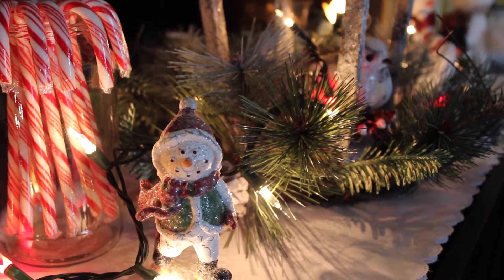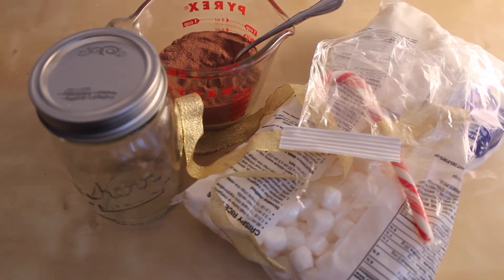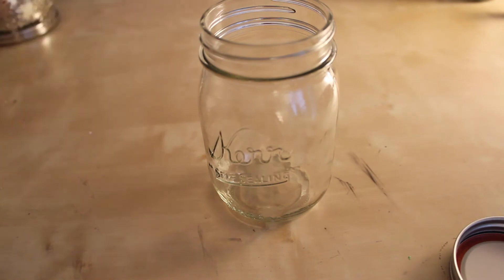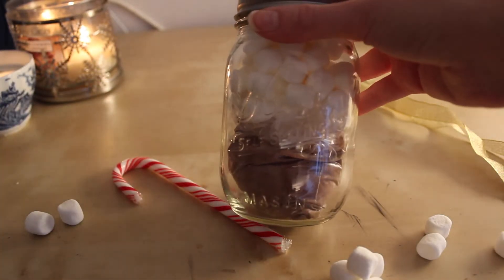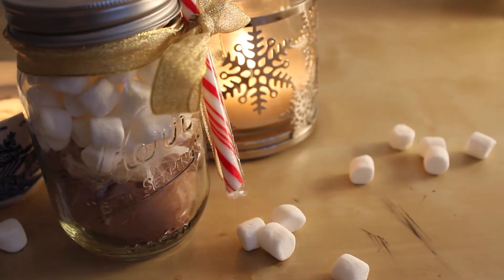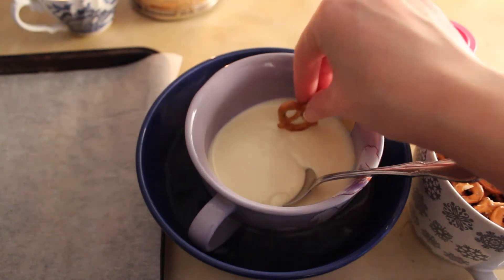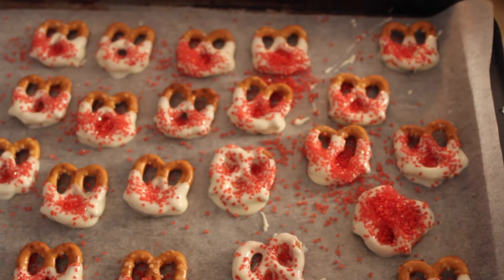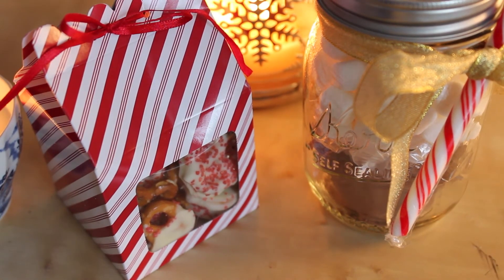Christmas DIY! Mason Jar Hot Chocolate and Chocolate Pretzels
Happy Holidays!
Here is a quick vlog for two easy DIY Christmas gifts you can give to folks you know and love.
Please excuse any meh audio! Have a bit of a cold...